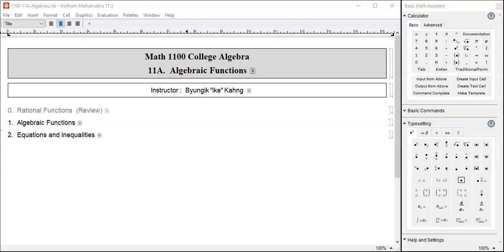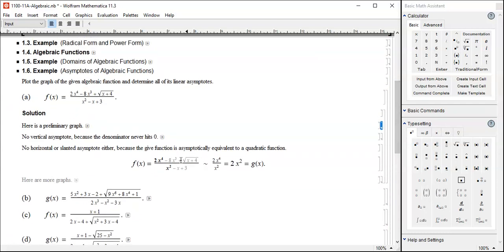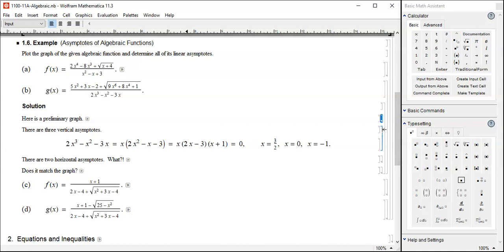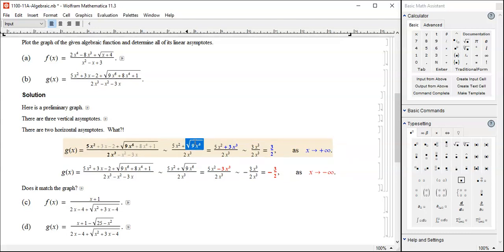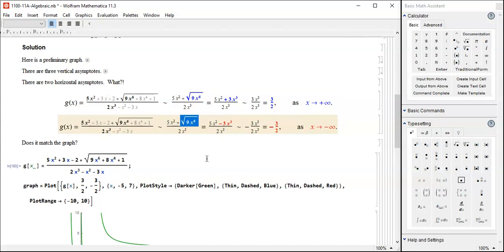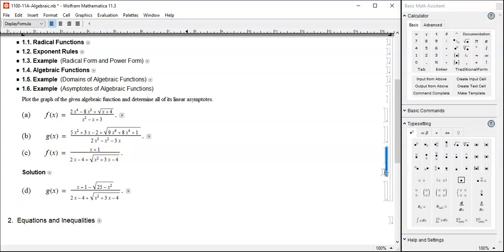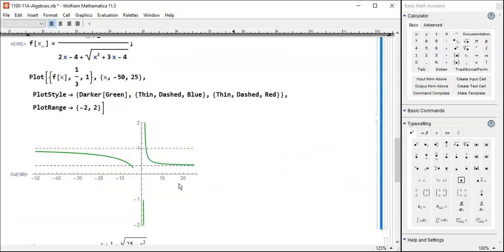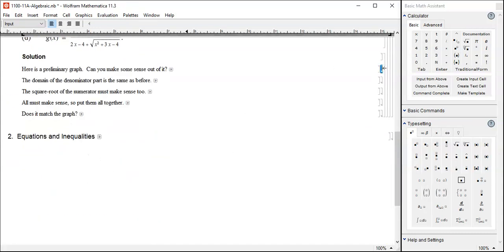1100-11A Algebraic Functions - 3